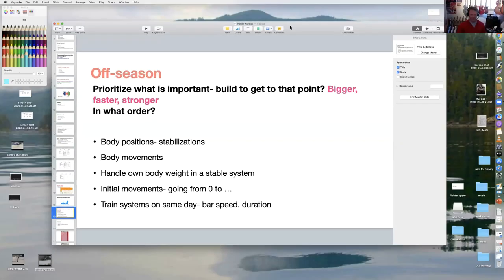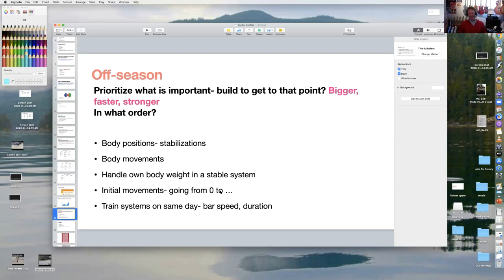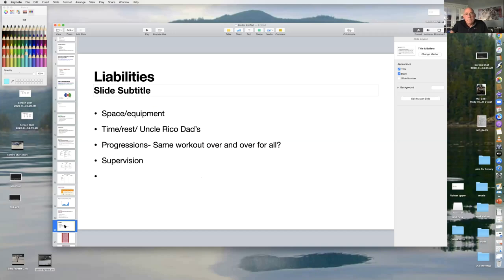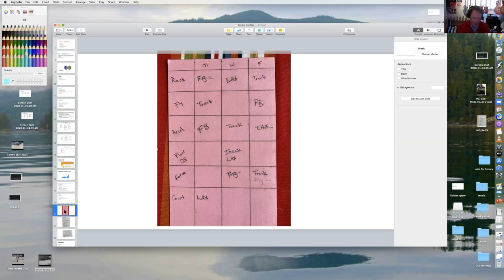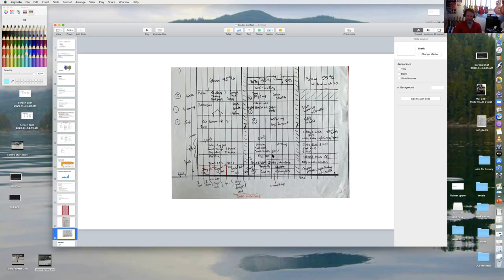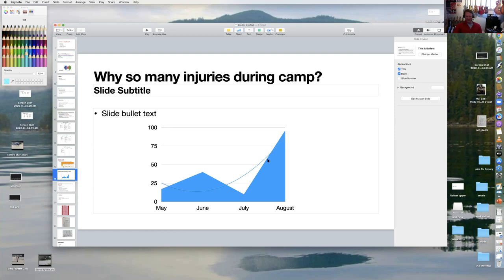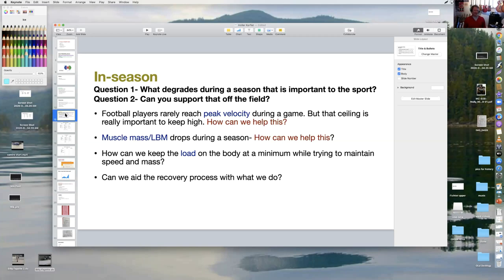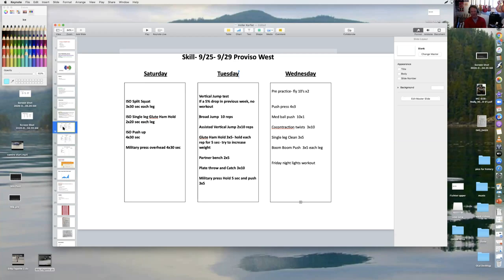Off-Season vs. In-Season Programming | Feed the Cats Speed Training - Part One (ft. Chris Korfist)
Off-Season vs. In-Season Programming | Feed the Cats Speed Training (ft. Chris Korfist) ...  This presentation is from a Speed Summit with Chris Korfist. More episodes will be posted soon.

- The Subtle Art of Not Giving a F*ck
- Atomic Habits
- The Practice of Groundedness

Get certified by the Universal Speed Rating & start building your speed community

Feed the Cats is a revolutionary way of training, coaching, and teaching that values specificity, essentialism, performance, and love. After gaining a world-wide following in Track & Field, FTC has now gained a foothold in American football, along with other sports.